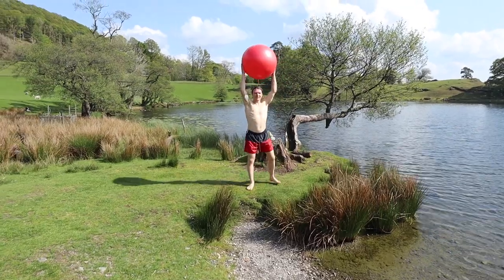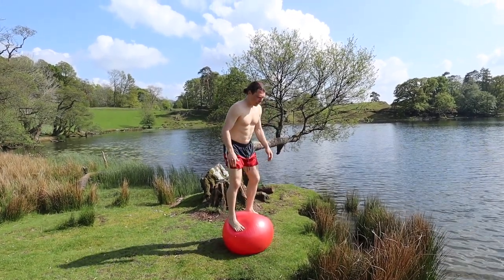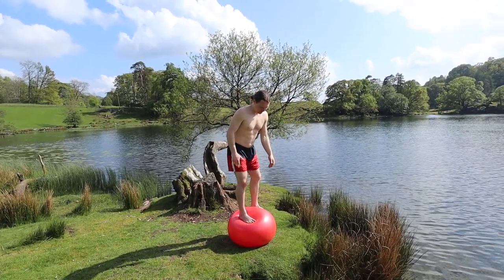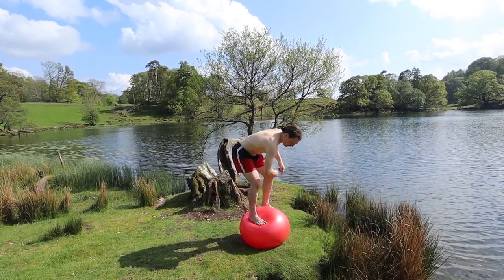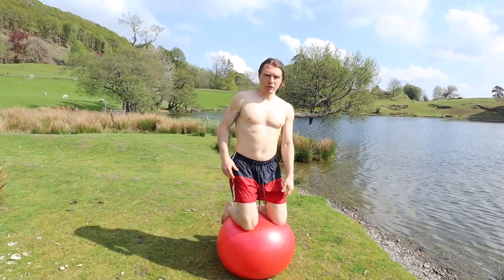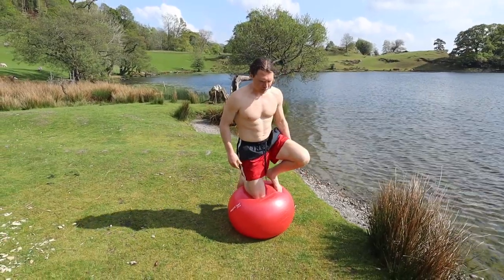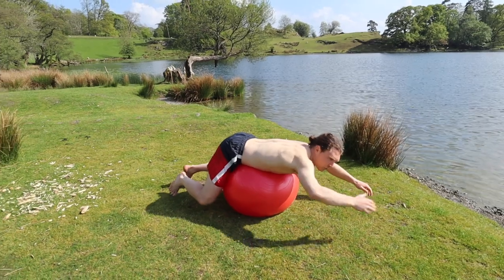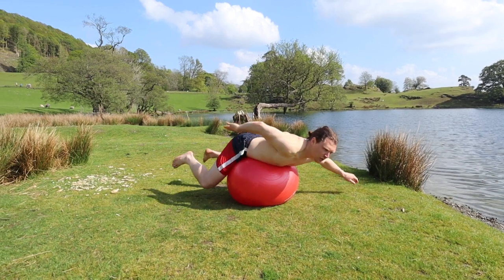The value of Swiss Balls